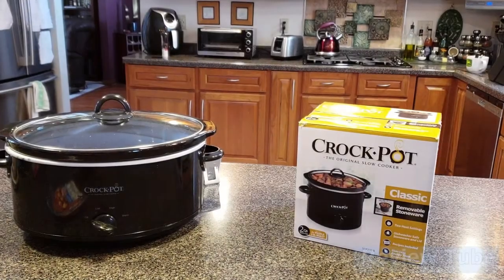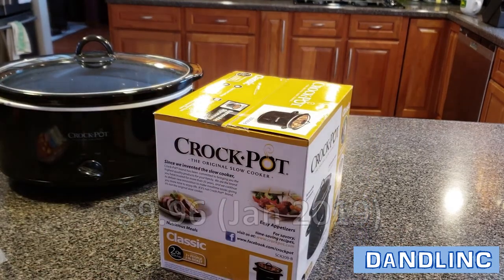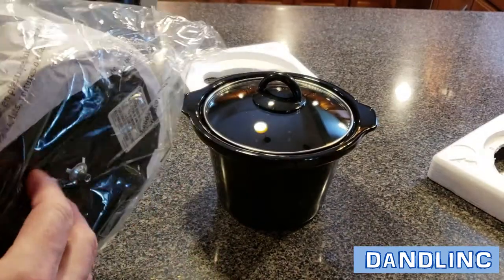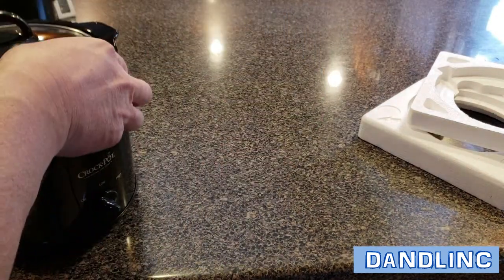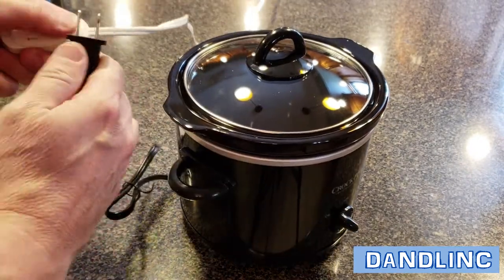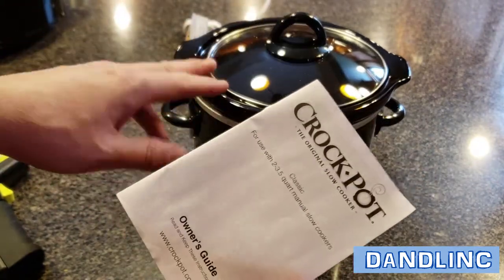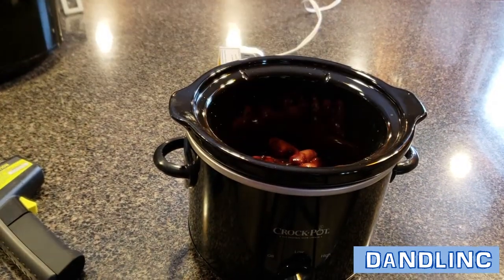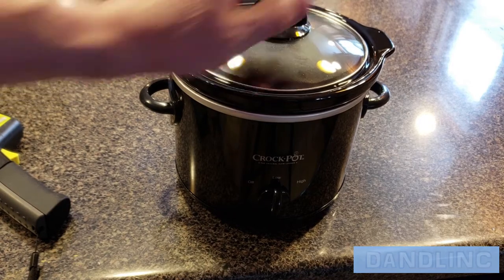The Crock Pot 2 Quart Round Dish Slow Cooker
Affordable, reliable and easy to use.
6 Quart
3 Quart
2 Quart